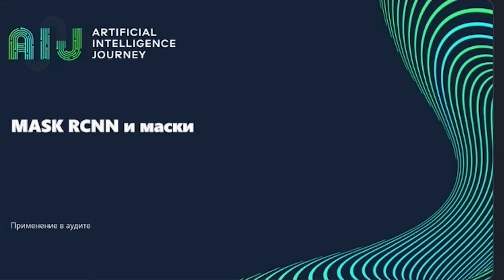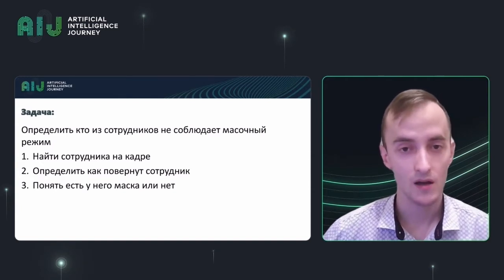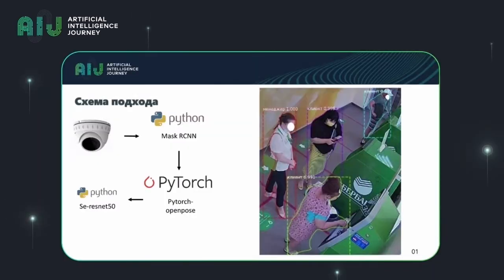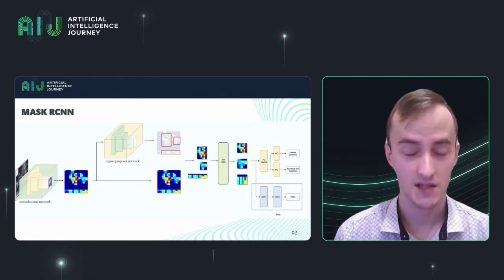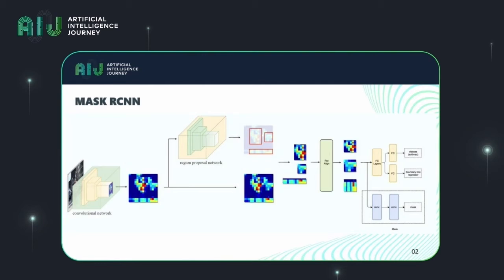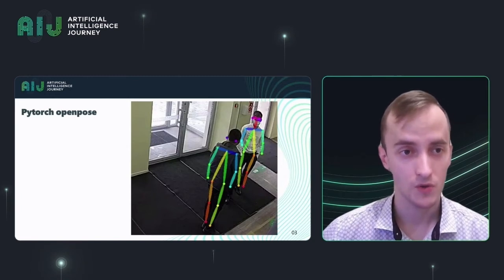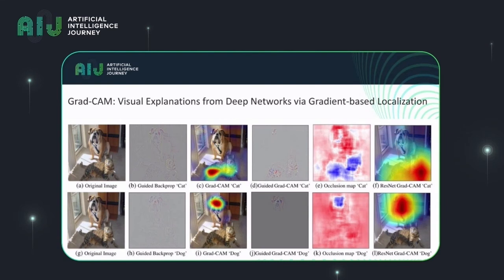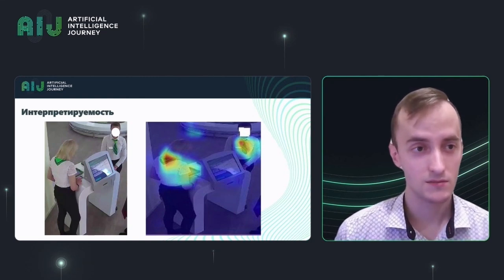20.12.05//MASK and Masks. Konstantin Eremin, Sberbank